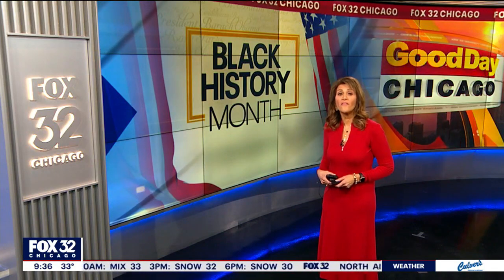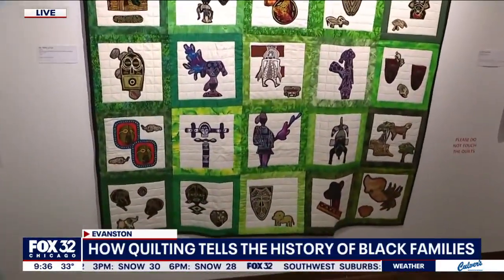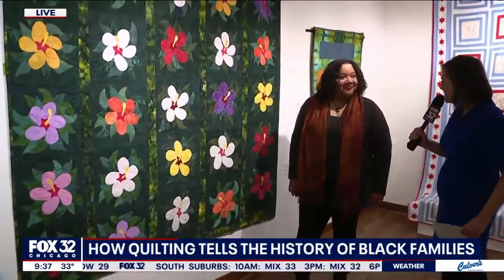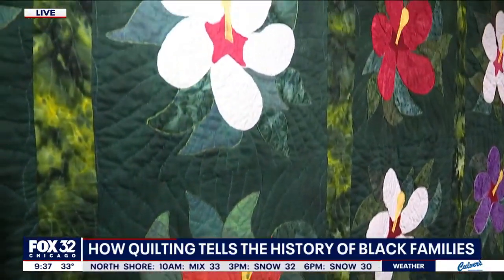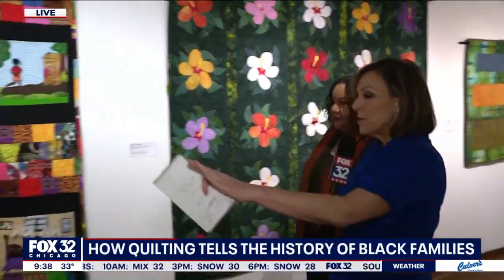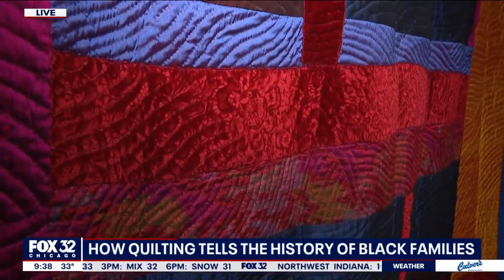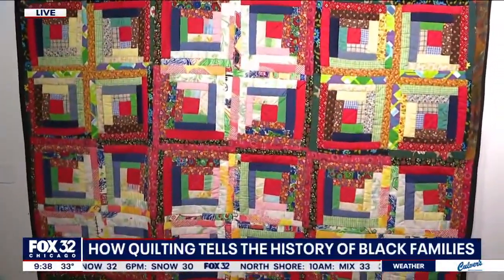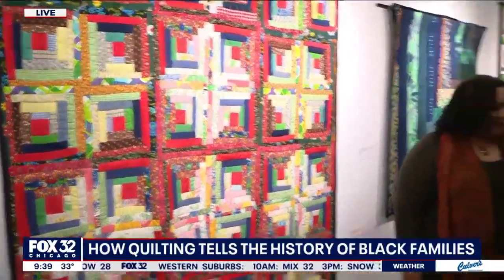New exhibit highlights how quilting tells the history of Black families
Dr. Tracy Vaughn-Manley, assistant professor in Northwestern's Department of African American Studies, talks about the role quilting played in telling the history of Black families.